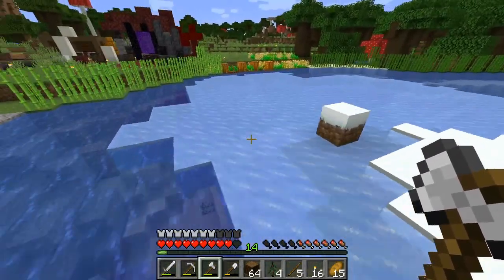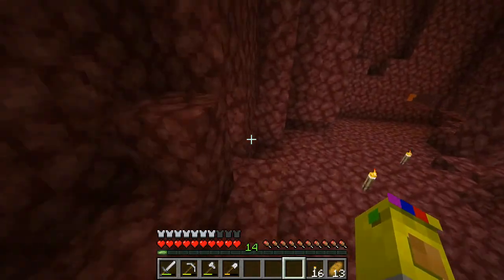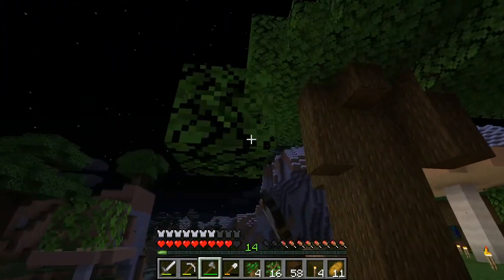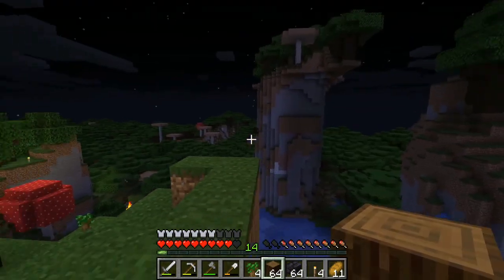1.16 Series | Episode 11 | %100 Content and BLACKSTONE Builds!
Hi, Catnip here
In this adventure we have a time lapse of %100 Content and then do some work on the first part of CASTLE BLACKSTONE, which turns out GREAT!

In this episode, Catnip will attempt once again to acquire the Legendary Saddle, but this time through other means... After another unsuccessful attempt at getting the saddle Catnip moves on to begin construction of CASTLE BLACKSTONE!

Time Lapse Music: Timelapsed Tides
By: Asher Fulero